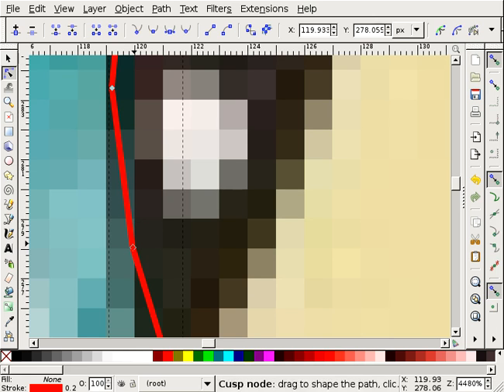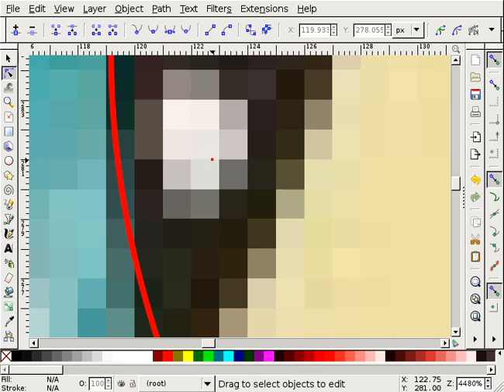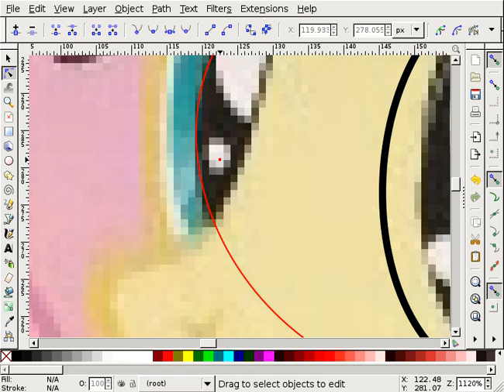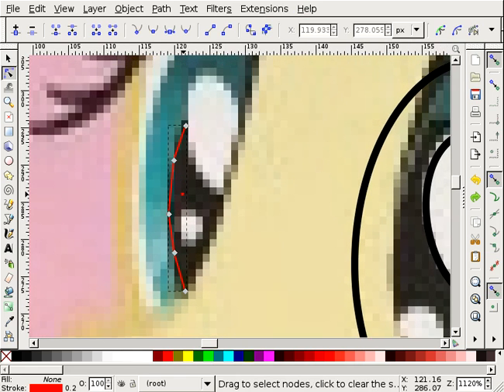Inkscape Extension - Ellipse by 5 Points